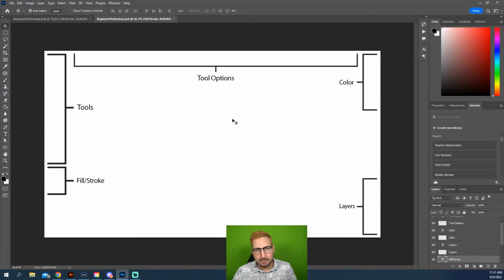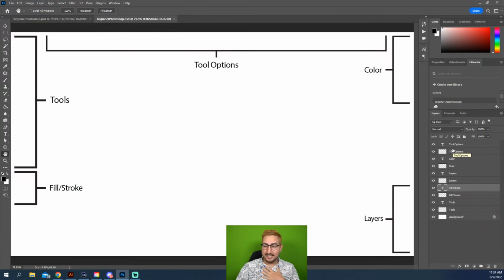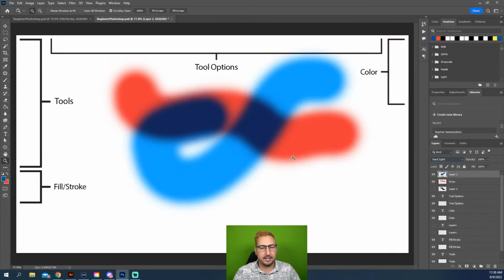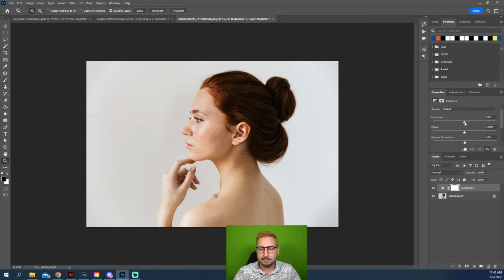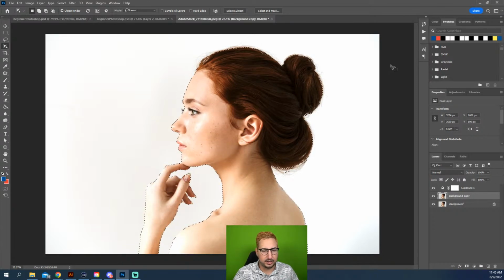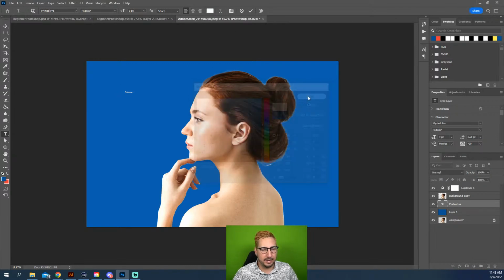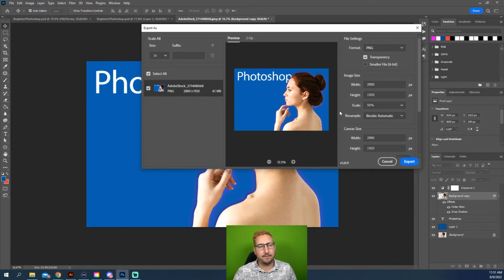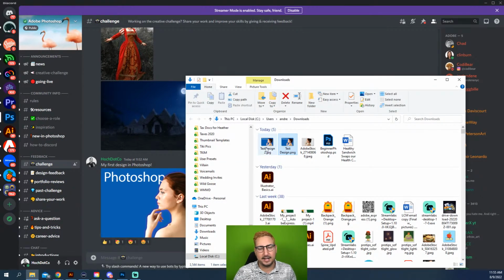Photoshop for Beginners | Adobe Creative Cloud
Level up your photos with Adobe Photoshop. Join in as we show you how to use the tools and techniques you need to know.

Join your host Andrew Hochradel each morning at 11:30am PT for a special bootcamp.

00:00 Start
1:05 Changing your workspace
2:34 What is an artboard?
2:50 All about the toolbar
5:30 Using the brush tool
5:55 The color panel
7:35 Experimenting with blending modes
11:30 Using the magic wand tool
15:30 Using the paint bucket tool
18:15 Using free transform
19:35 Adding a drop shadow
20:50 Export settings